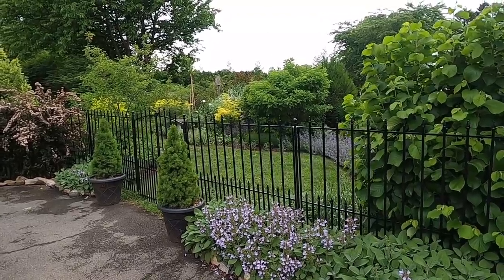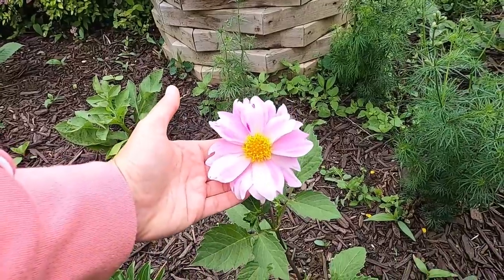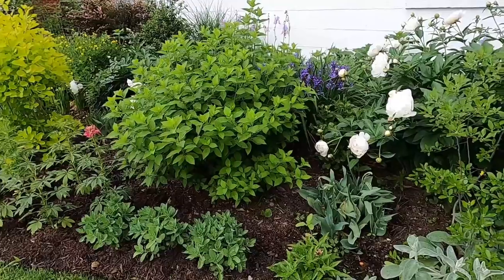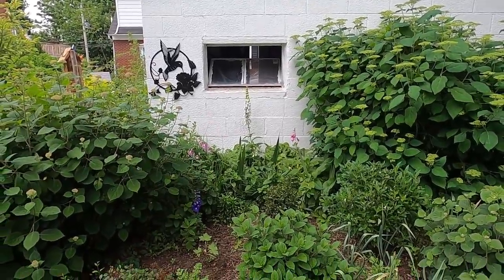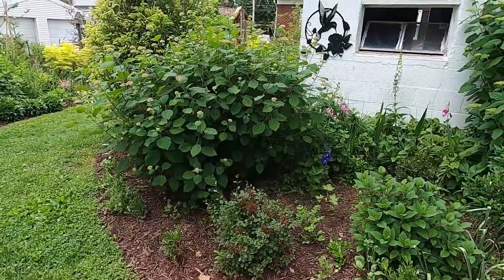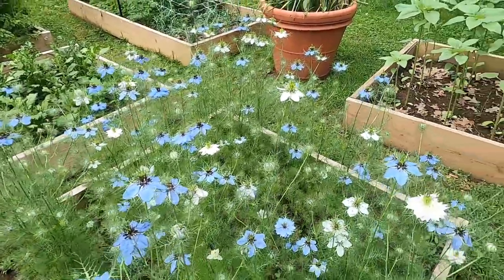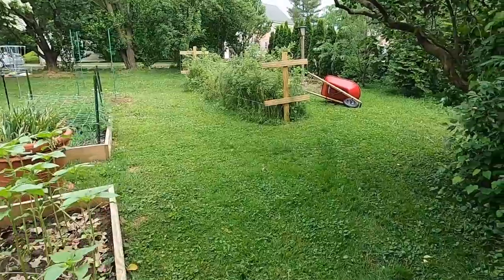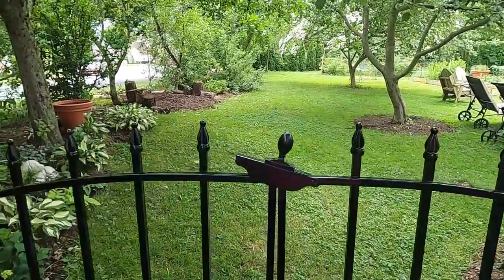May Garden Tour 2021 // Peonies, Ranunculus, Iris and More!!! Northlawn Flower Farm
May Garden Tour 2021 // Peonies, Ranunculus, Iris and More